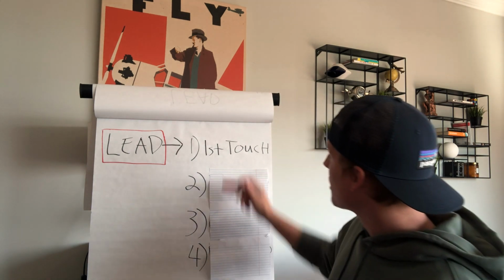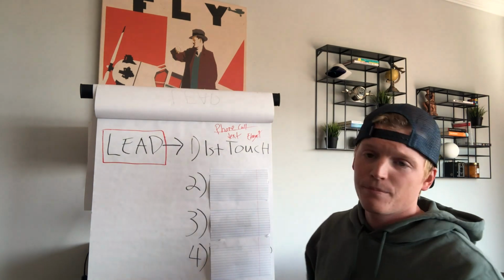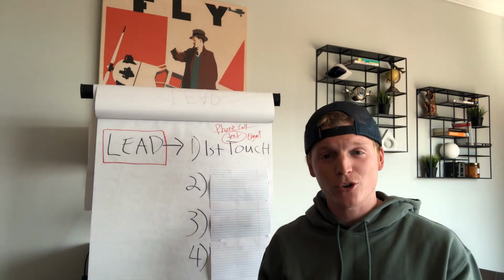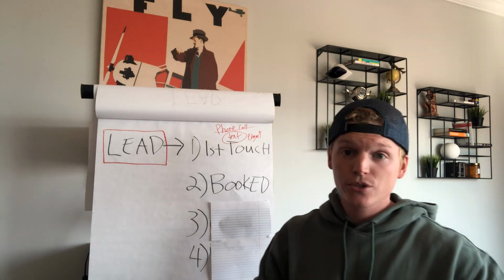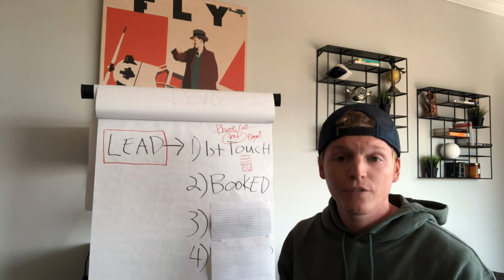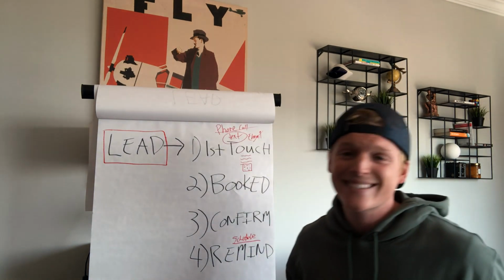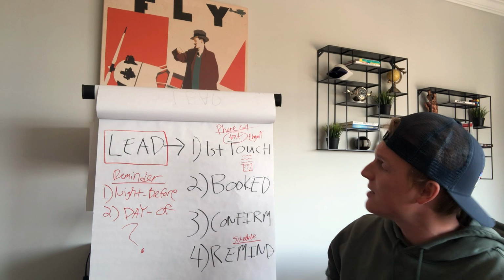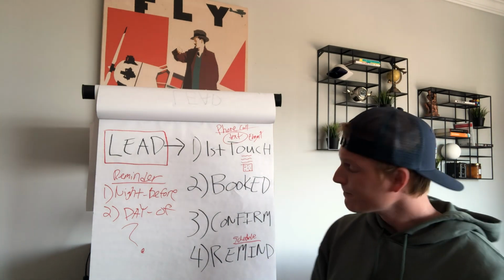How To Increase Your Fitness Studio's Appointment Show-Up Rate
Getting leads is easy but getting those leads / prospects to actually BOOK an appointment and then SHOW UP for that appointment is a challenge that most fitness studios and gyms struggle with. This video explains the simple 4 step process we use to book 10,000 - 15,000 appointments every month for 300 fitness studios.

The issue most owners run into is how to actually do this AT SCALE when you have a ton of leads coming in left and right on a daily basis.

In this video I break down the exact 4 step process that 300+ fitness studios are implementing right now to book and show 40+ appointments every single month.

HERE'S WHAT WE COVER:

1. The single most important part of turning a LEAD into an actual BOOKED appointment. (If you don't implement this correctly right off the bat then you're screwed).

2. The BEST method to get someone booked for an appointment (Calling, Texting or Emailing?)

3. How long you should wait before reaching out to a new lead / prospect.

4. The exact type of message you should be sending to your lead to make sure they book their appointment right away.

5. Exactly what to do when a prospect BOOKS their appointment to make sure they'll show up.

6. The "Nurturing" process most studio owners implement that scares most leads away and ruins your show-rate.

7. How to create a personal connection with your prospect  to make sure they will actually show up.

8. The importance of reminder messages, what they should say and more importantly, WHEN you should send them.

Grant Cooper & the team at FitTraffic.com.

P.S. If you want a more in-depth training on how to get 10-30 new full-priced members every single month head over